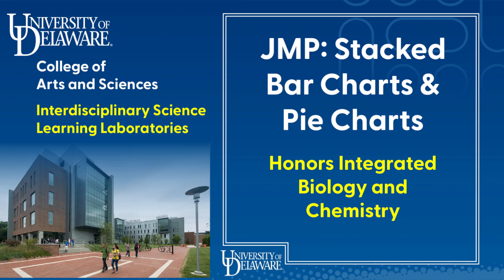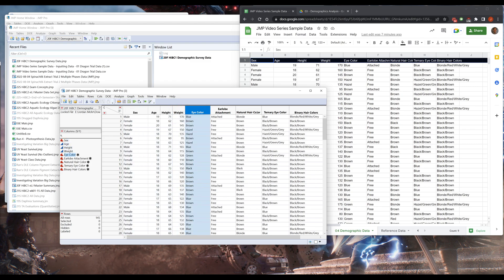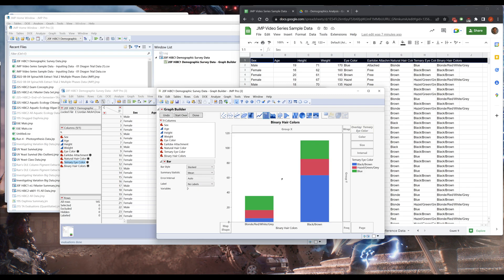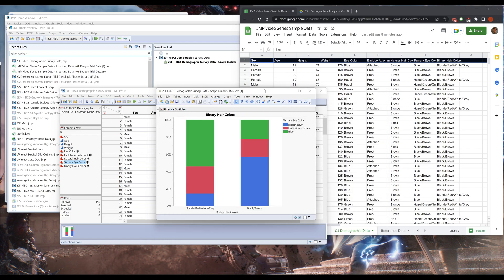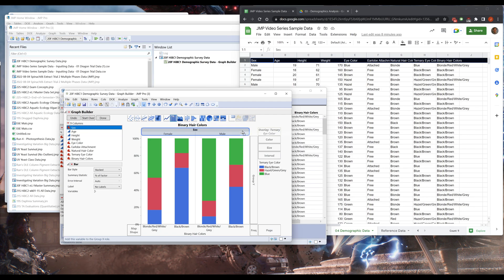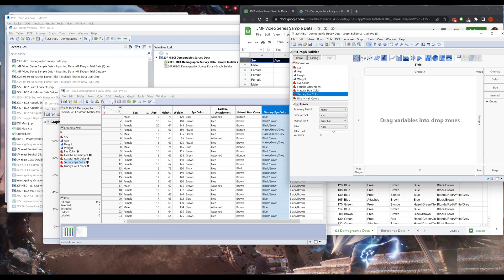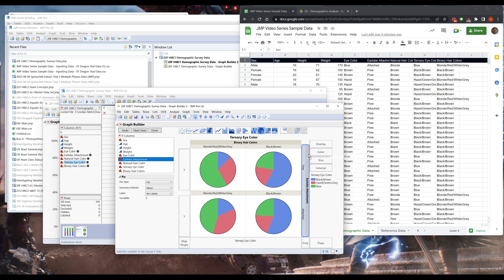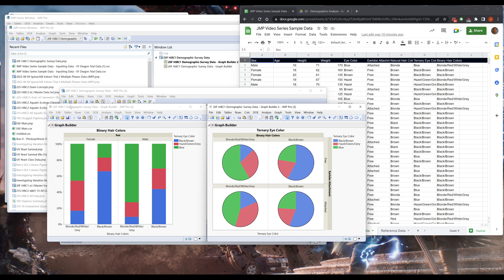JMP 05 Stacked Bar Charts and Pie Charts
In this video, learn how to create stacked bar charts and pie charts using JMP. Learning Objectives: Create stacked bar charts and pie charts using graph builder